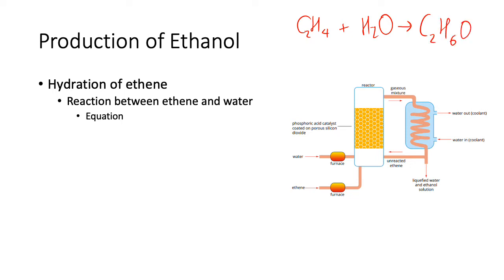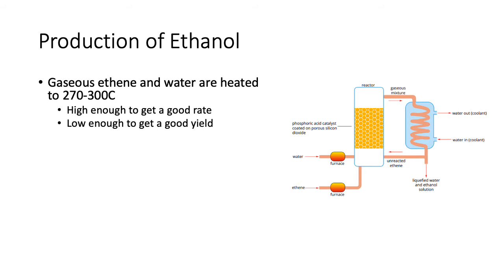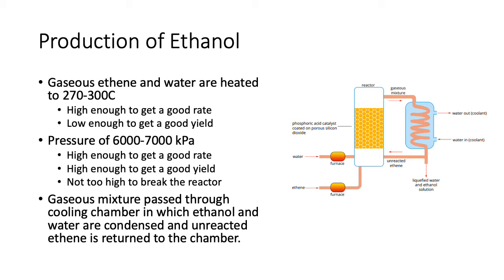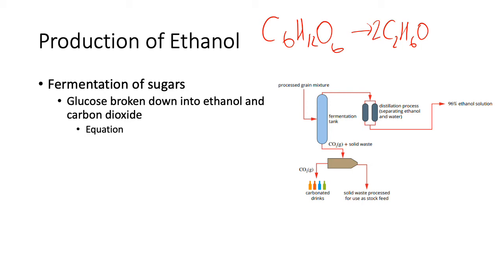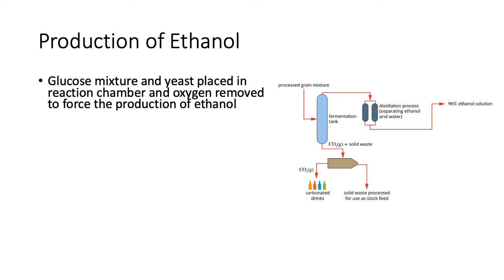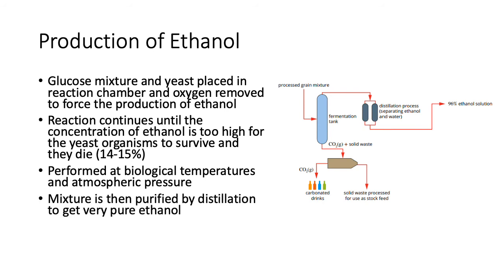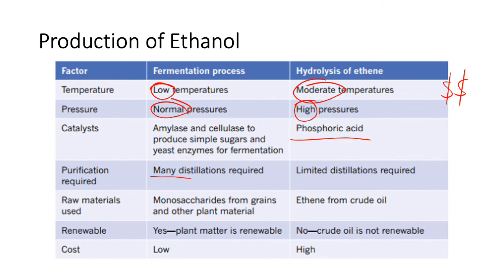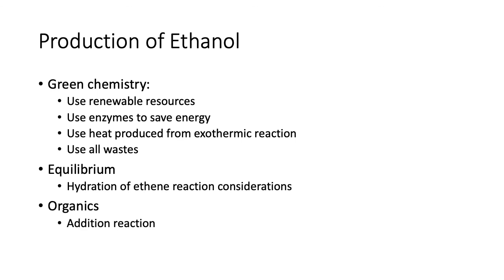CS10 - Production of Ethanol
WACE Year 12 Chemistry - CS - Production of Ethanol